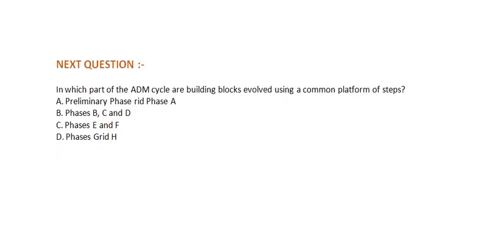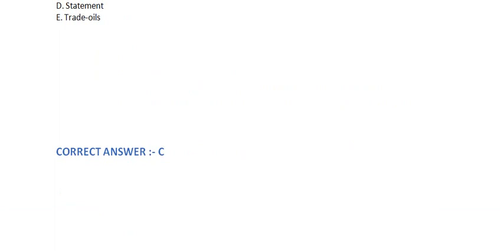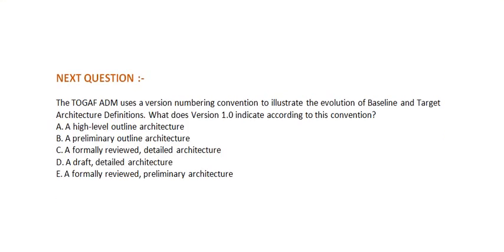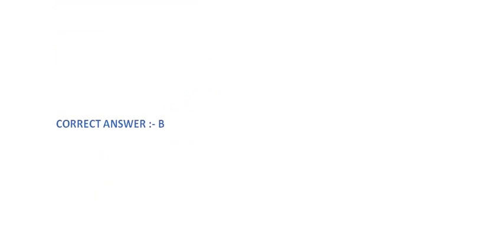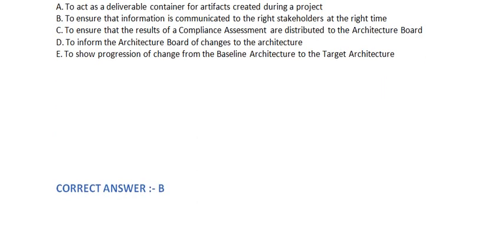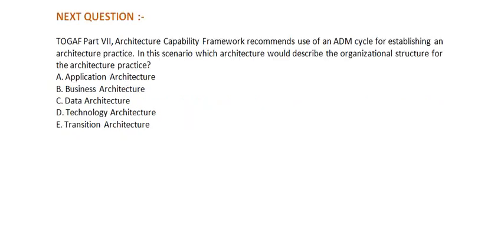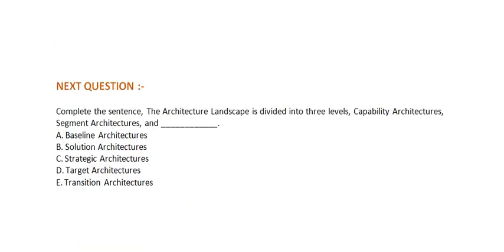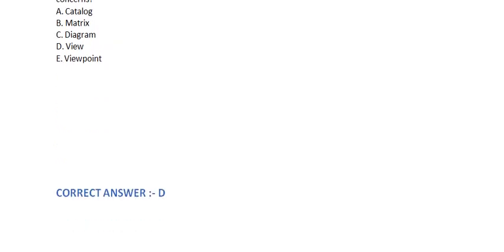Part#18 - TOGAF Foundation (Level 1) -Questions and Answers